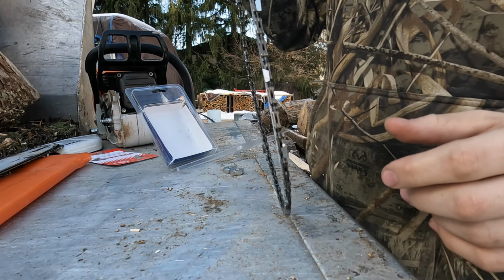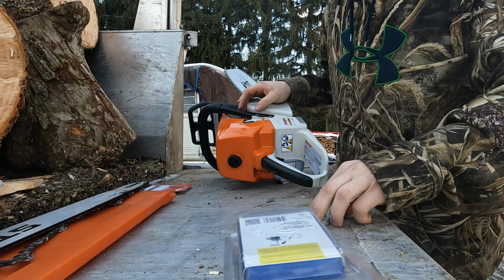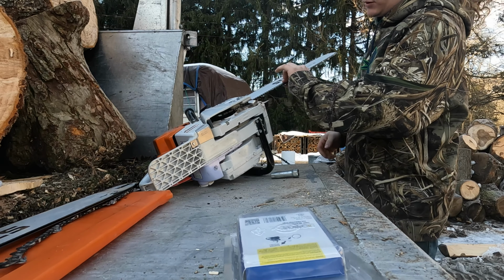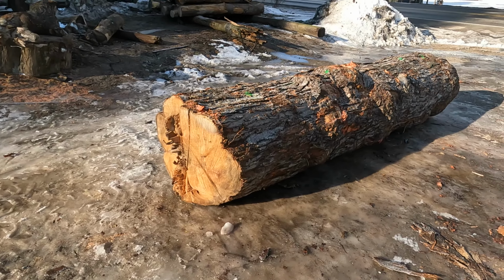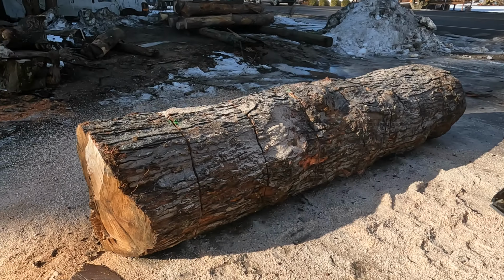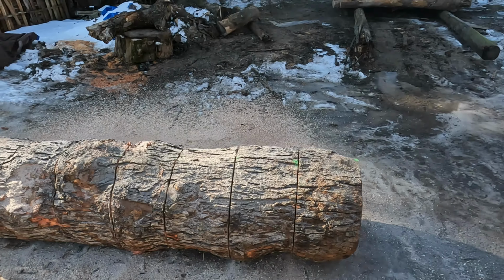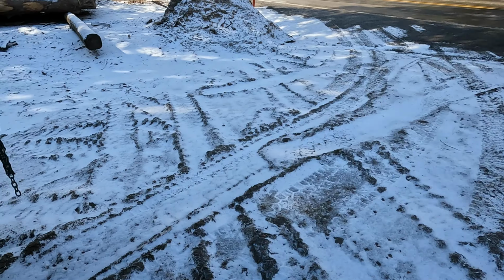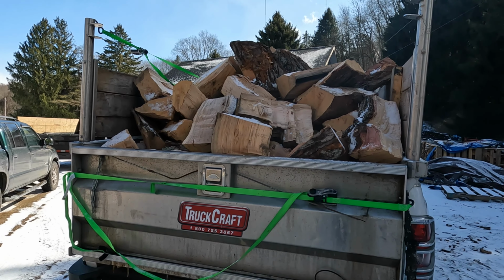Stihl MS461 bucking up big maple log. Cutting splitting and delivering firewood from log to heat.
Today Ill show you the whole process and what's involved in firewood. A lot of people don't know how much work goes into those pieces of firewood that they just get to throw into their fireplaces. In this video ill be testing out a skip tooth blade (used for faster cutting) on my MS461 and showing you the process from log form to home heat.